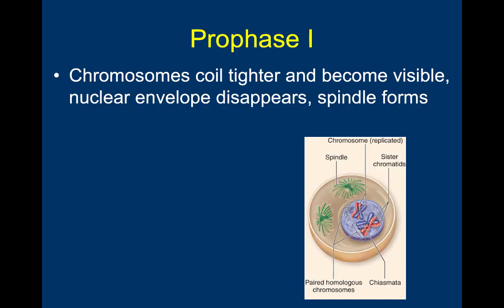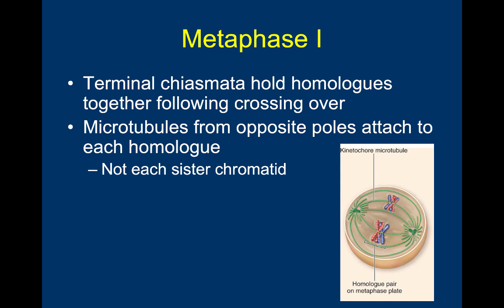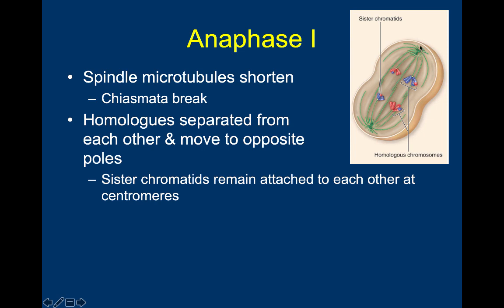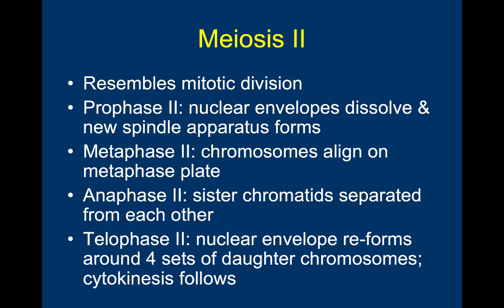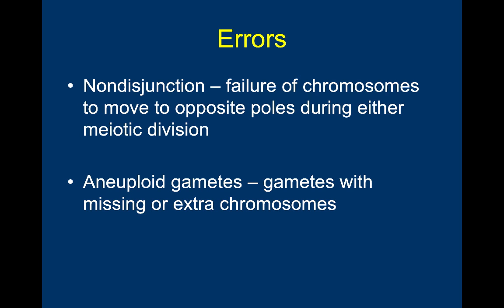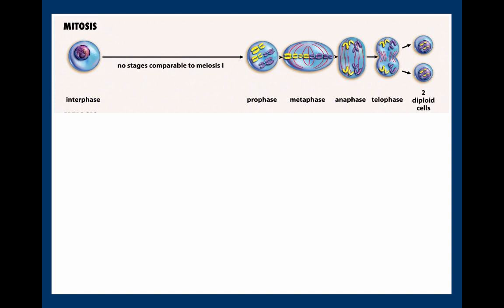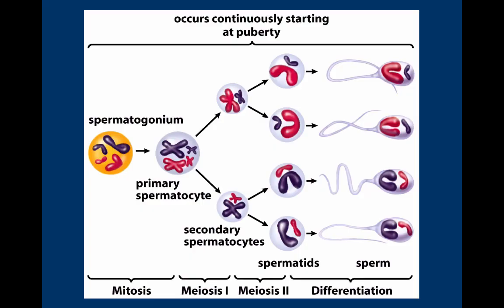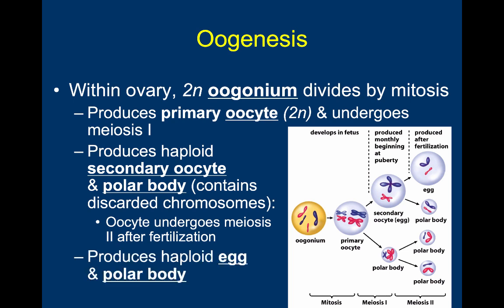Cell Division 4